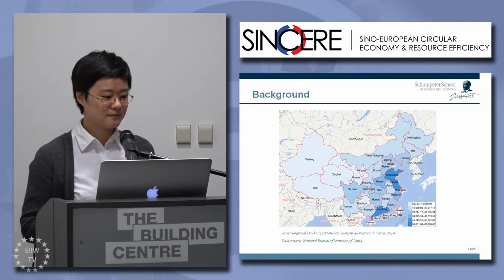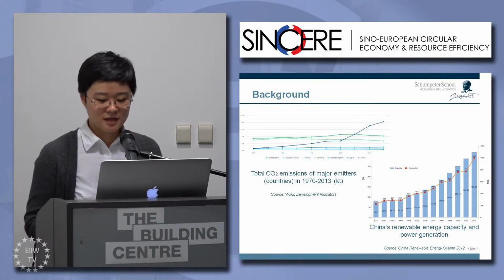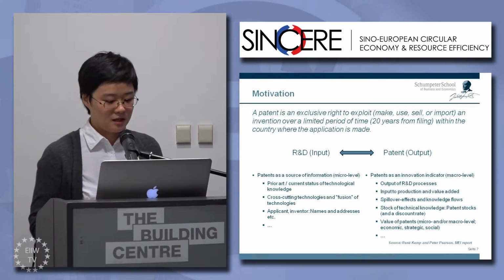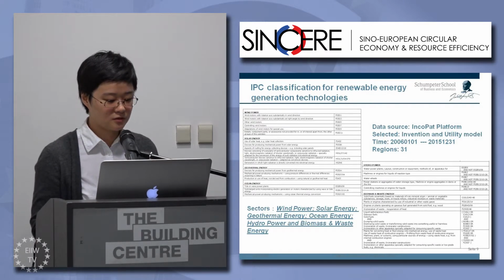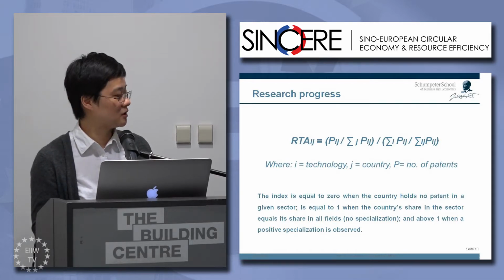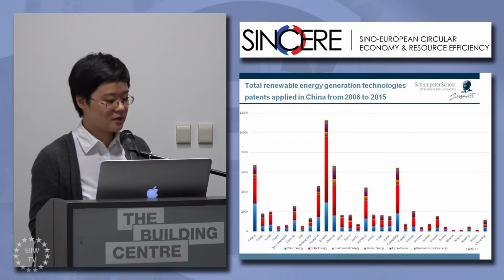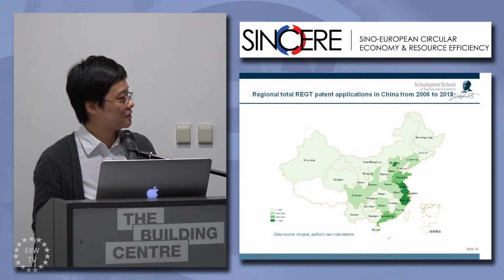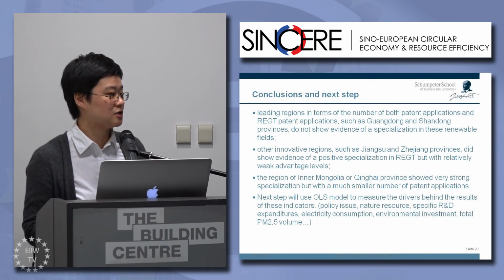Nan Yu "Dynamics of renewable energy generation technologies at regional level in China"